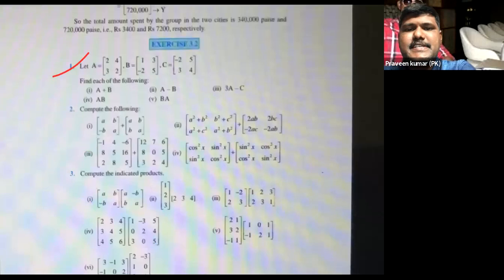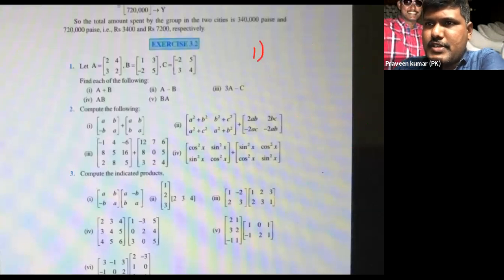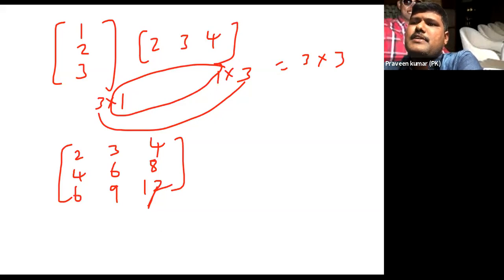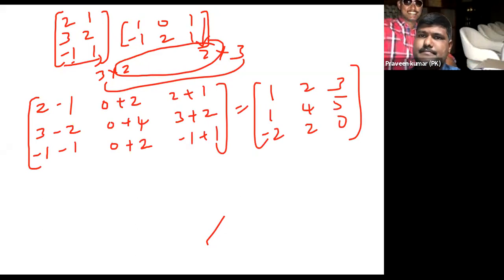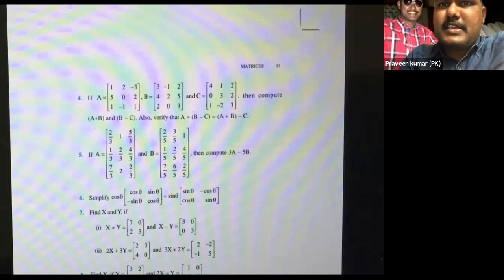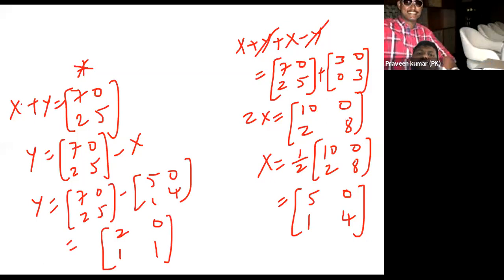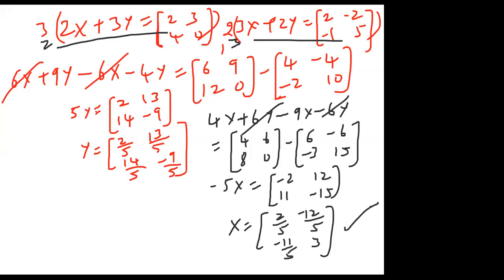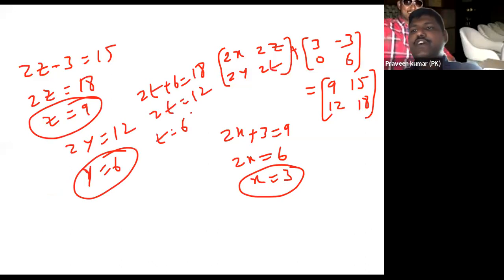iipucmaths regular matrices exercise3.2